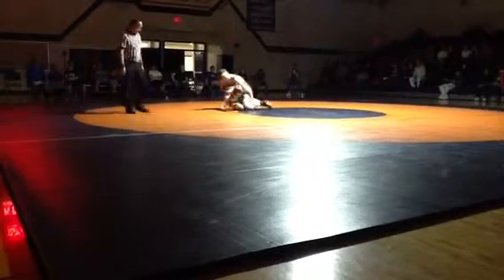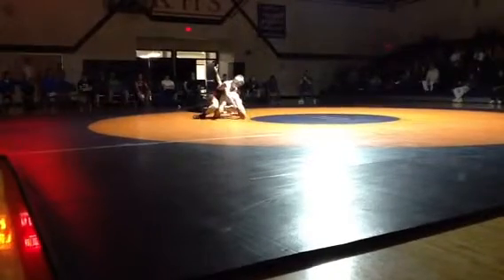Sean v Hopkins